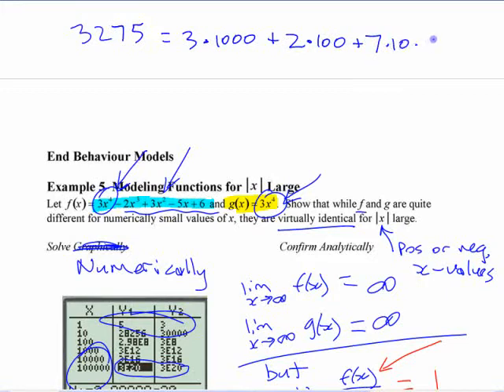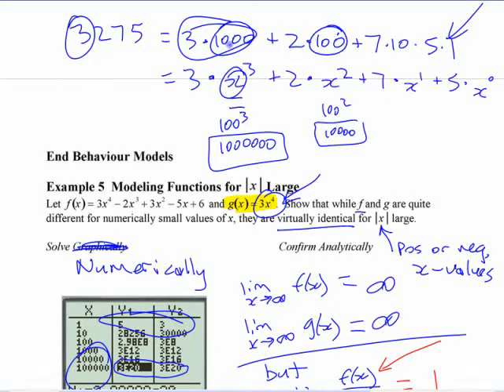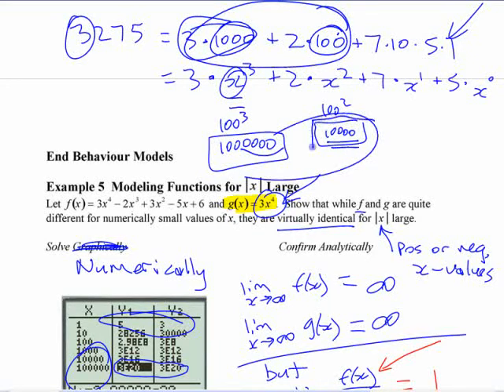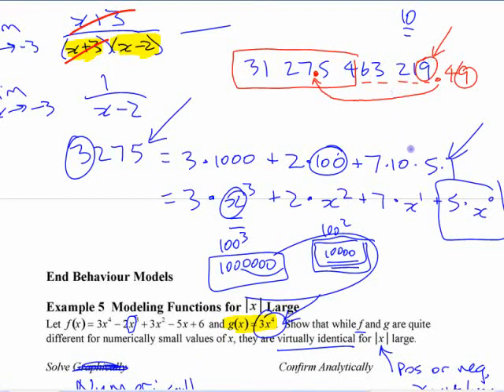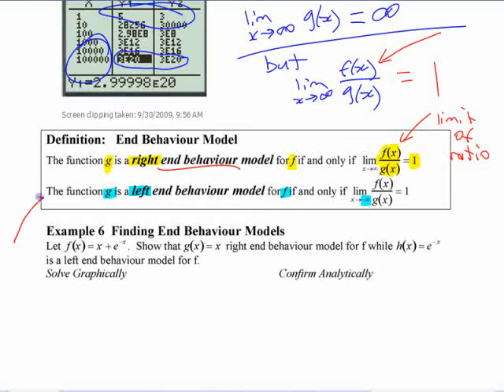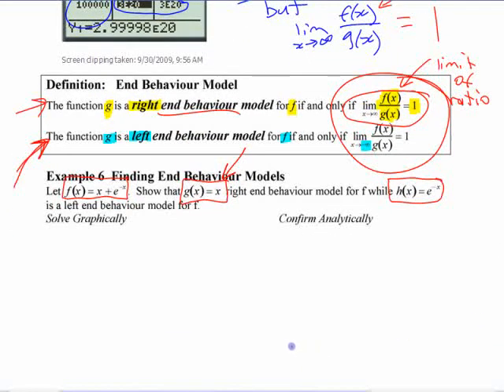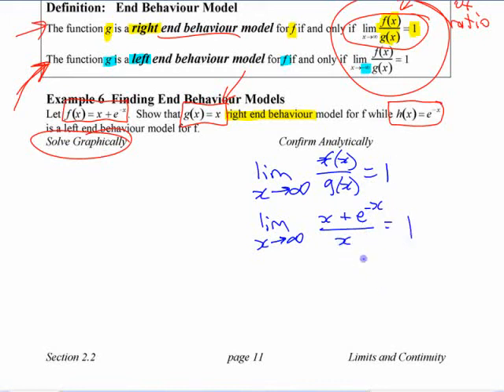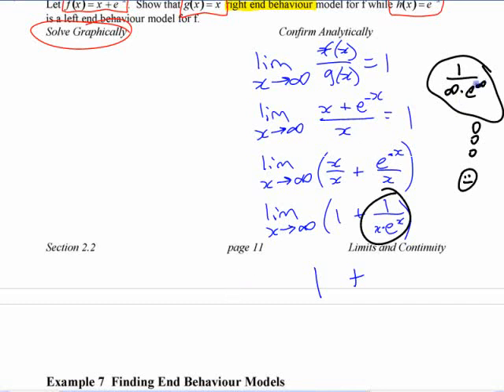Ca12 - 2.2 (8) Limits Involving Infinity - part 8